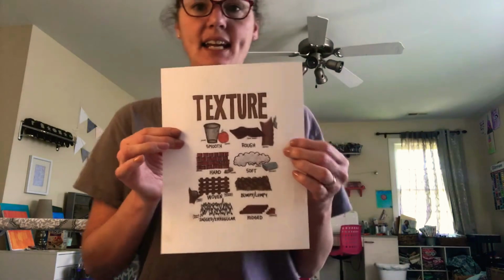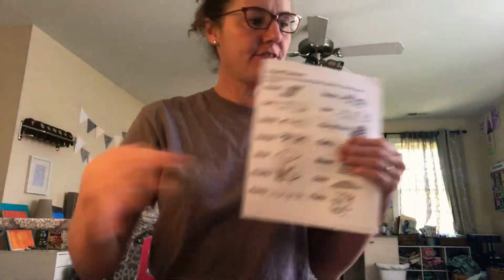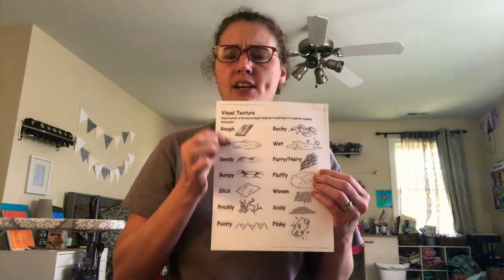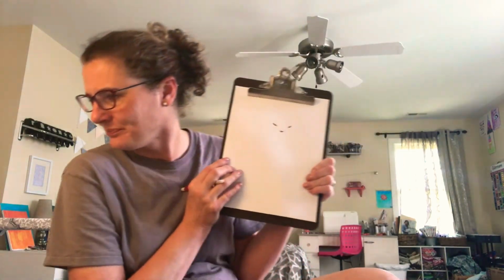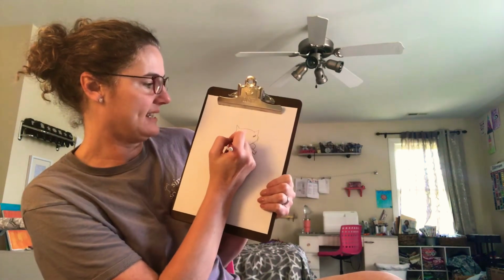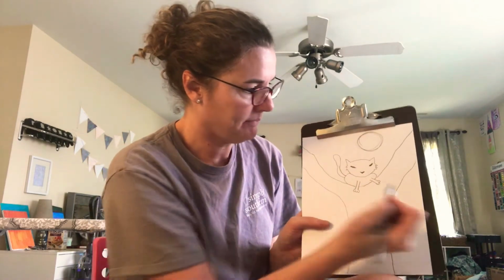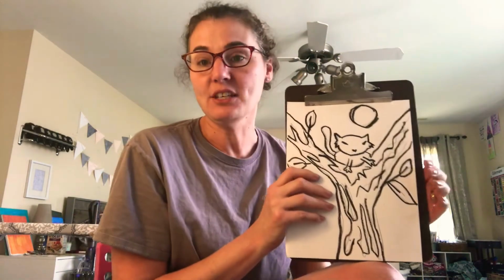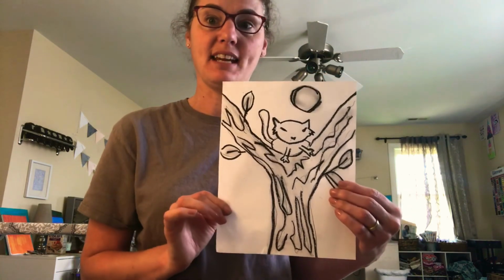Week 3-1st grade